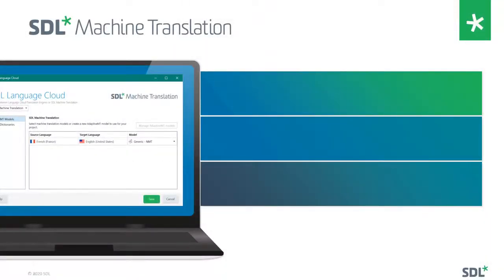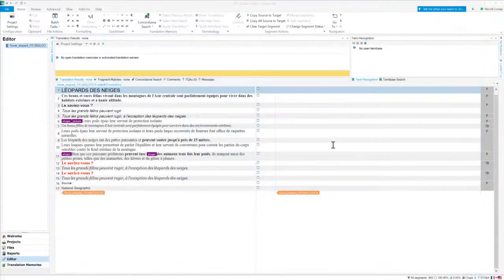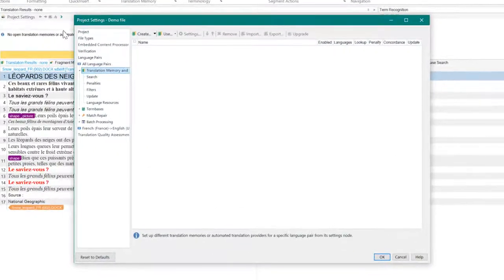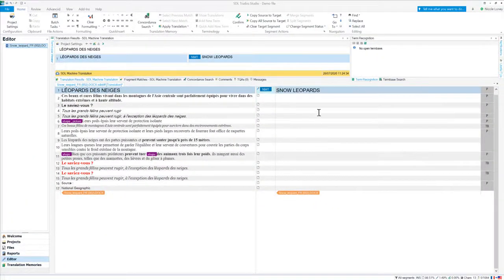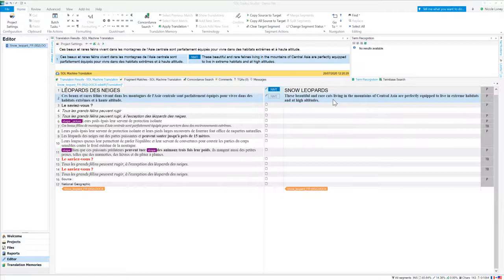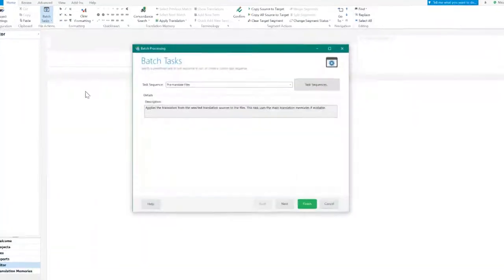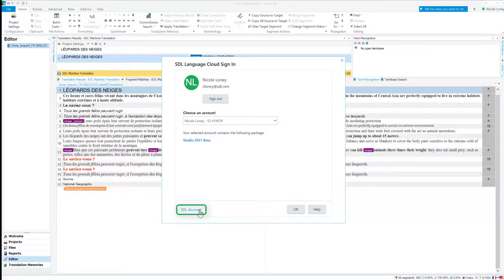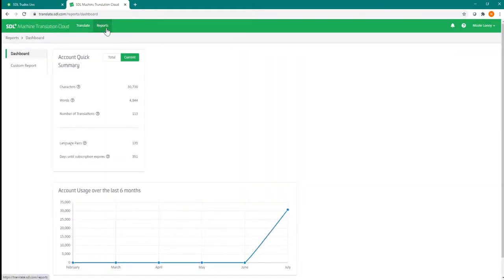Neural Machine Translation in SDL Trados Studio